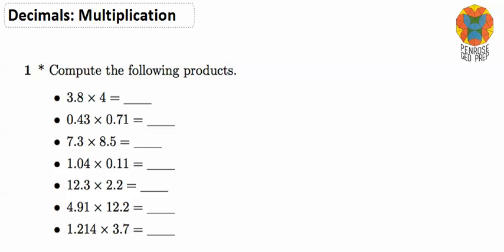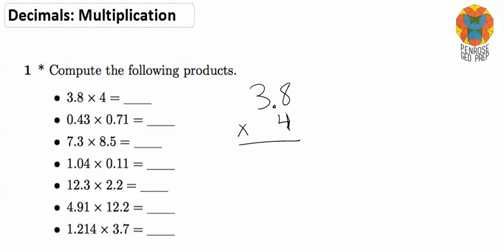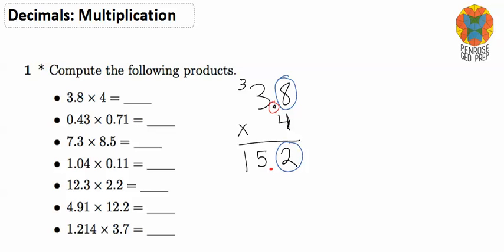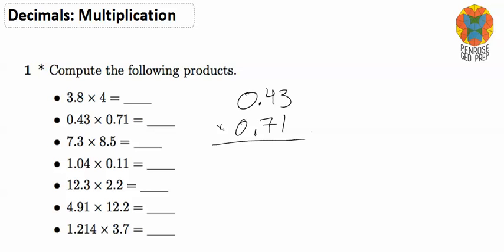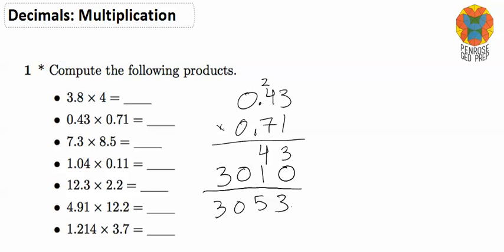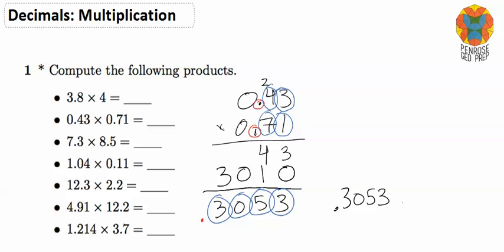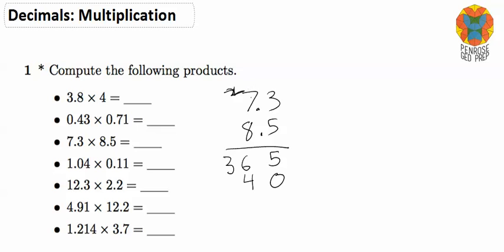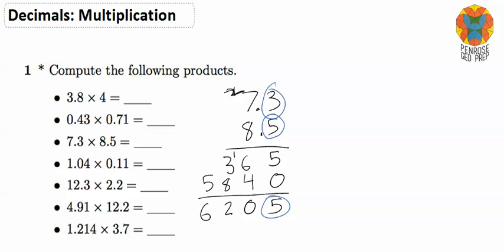1.6 Decimals: Multiplication Question 1